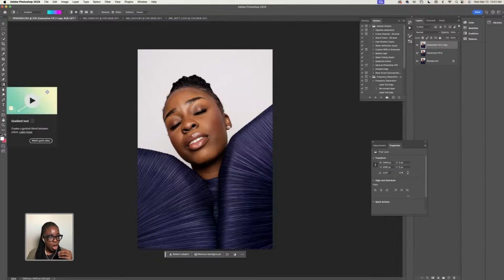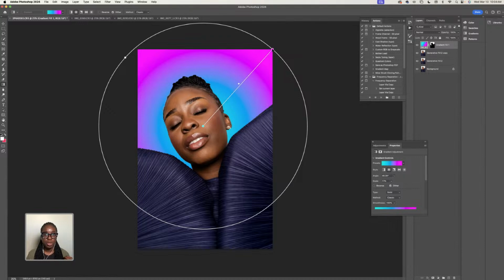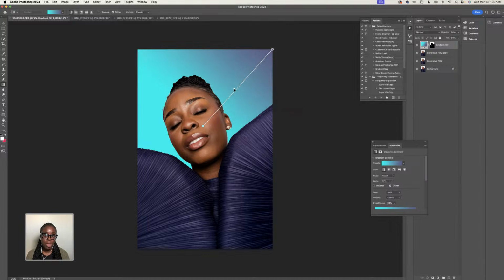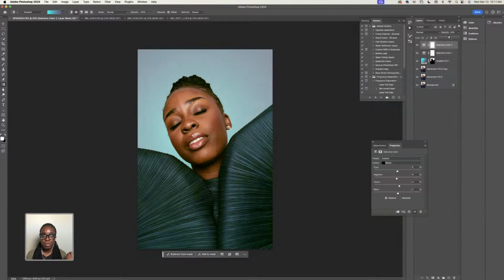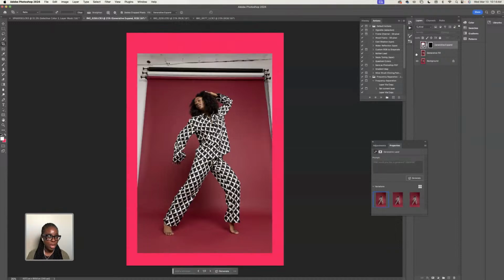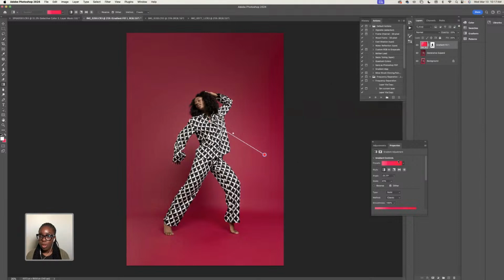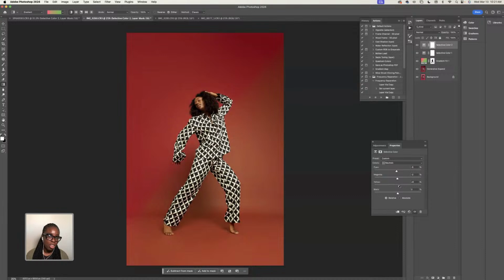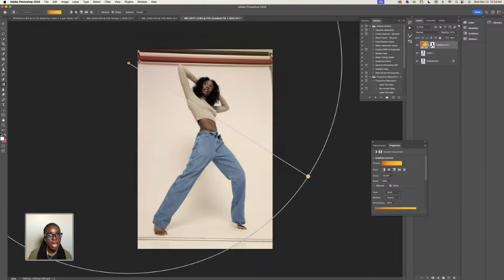Pro-Tips: Gradients in Adobe Lightroom with Idara Ekpoh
Pro-Tip: Want to switch the look of the backgrounds of your portraits in Photoshop? Join Photographer Idara Ekpoh as she covers how to utilize gradients in Adobe Photoshop to change the feel and look of your portraits.

Idara Ekpoh is a Nigerian-American photographer, creative director, and educator based in Arizona

00:00 Start
00:30 Today’s project
2:45 Select subject
4:00 Creating a gradient
13:25 Generative Fill
23:10 Recap